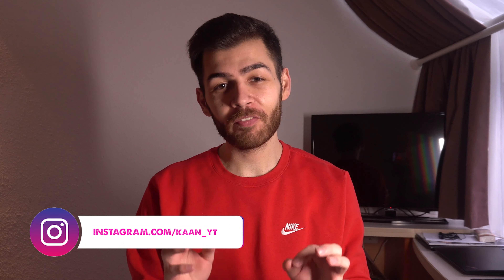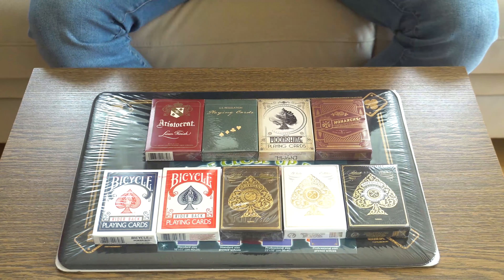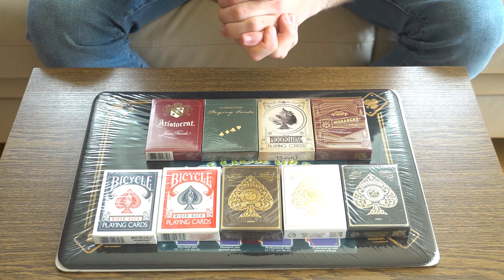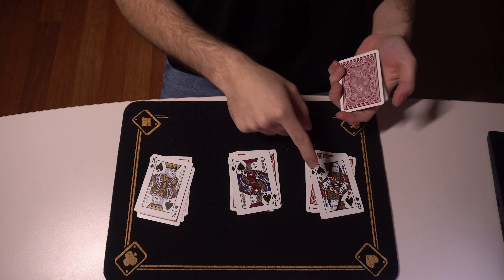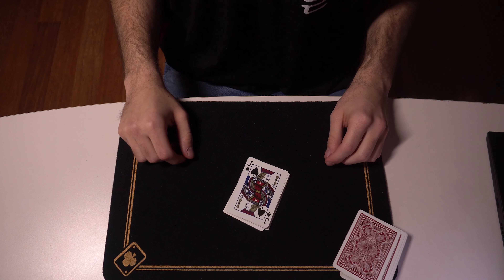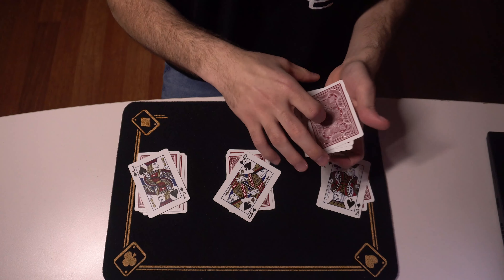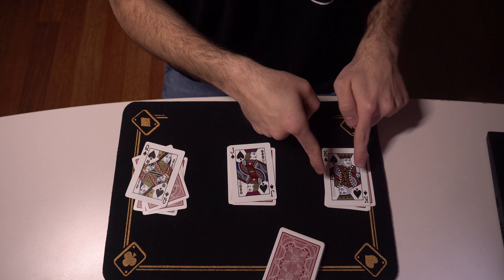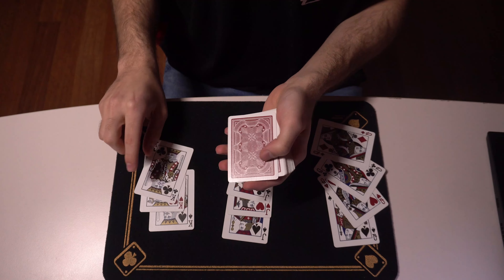Jumping Leaders - Amazing Card Trick TUTORIAL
Are you ready to learn another incredible card trick? I am sure you will love this.

Results will be announced between April 13 - April 17.